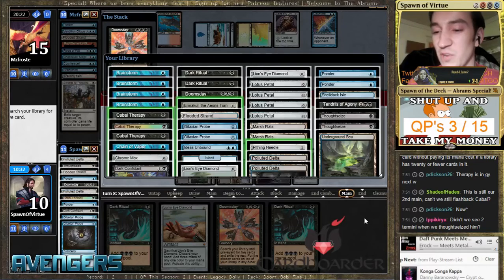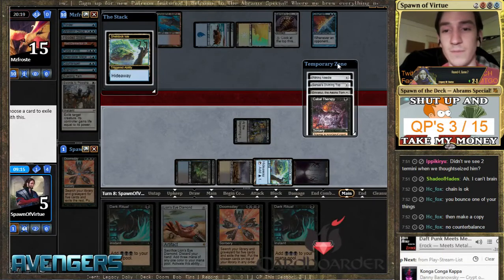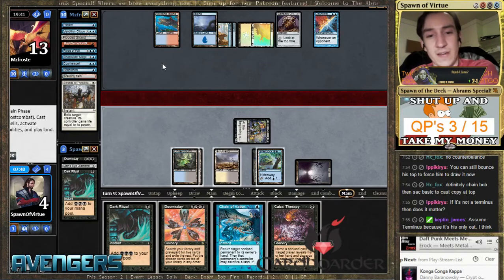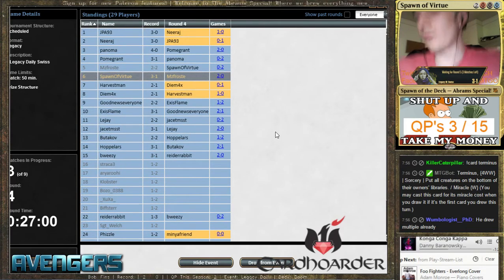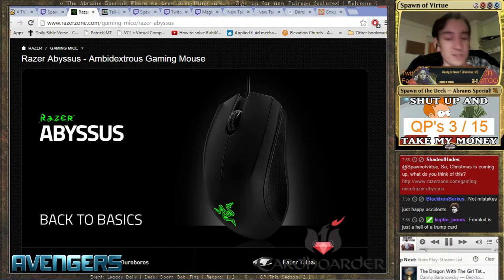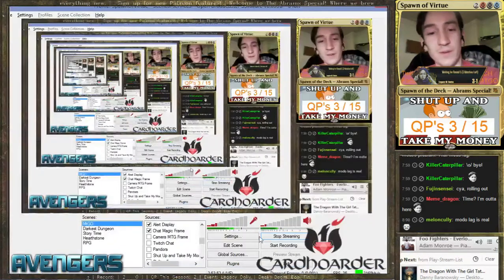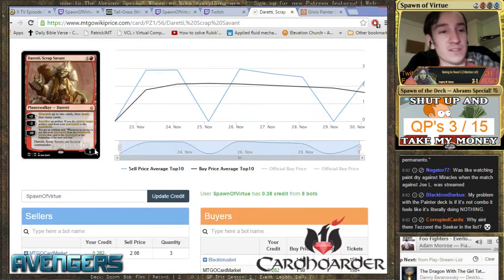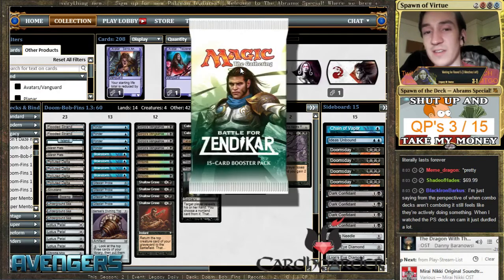Legacy DE with Tin-Doom-Bob-Fins [ 1 - 0 ] - 12 / 22